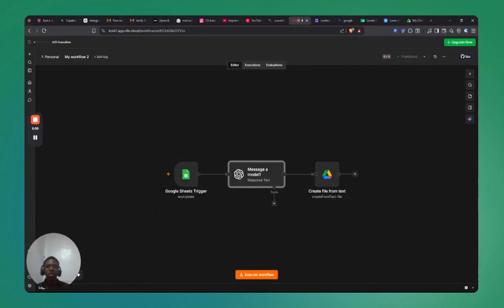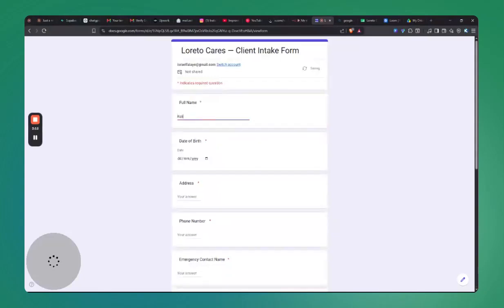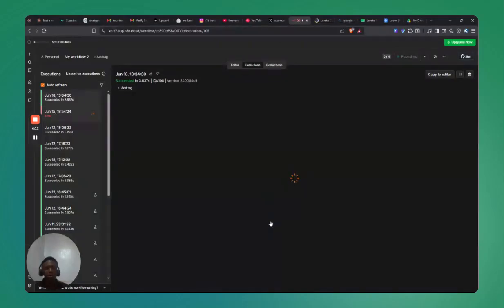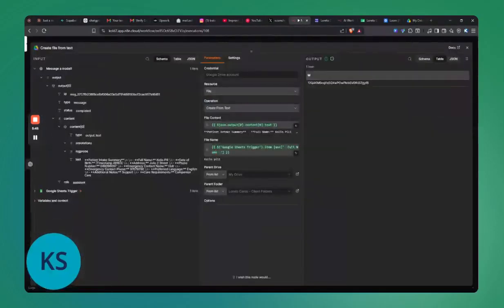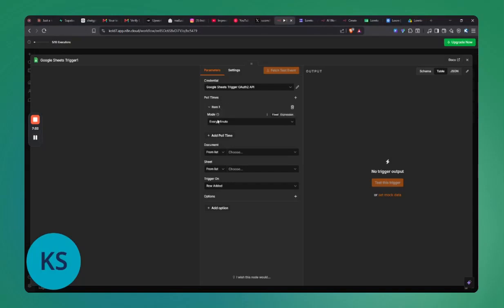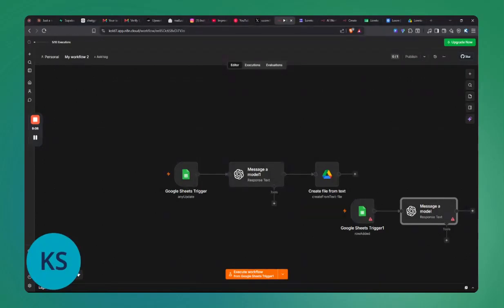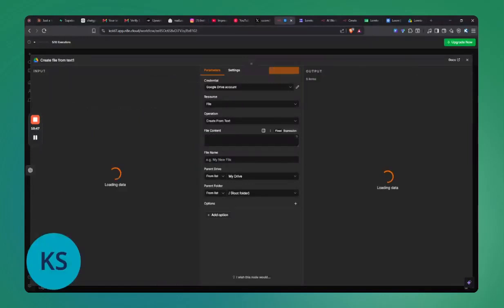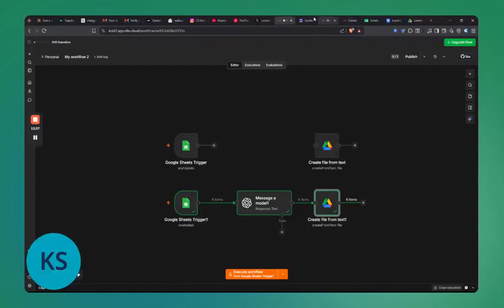7 Days of Building Upwork AI Automation Projects | N8N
In this video, I'm starting a 7-day challenge where I take real Upwork job posts and build the exact systems clients are asking for.

For Day 1, I chose a $450 project from an in-home care agency that needed a better intake and document management system using Google Workspace.

I built a workflow that:

• Captures patient intake information
• Processes and organizes submissions automatically
• Creates files in Google Drive
• Uses AI to structure and manage information
• Improves the client's workflow from form submission to document storage

The goal of this challenge is simple:

Can I build real client projects every day and document the entire process?

If you're interested in automation, n8n, AI workflows, freelancing, or learning how to solve real business problems, follow along for the rest of the challenge.

Day 1 Complete ✅